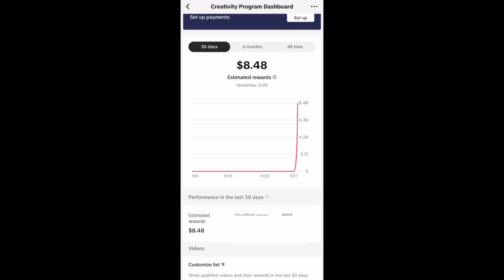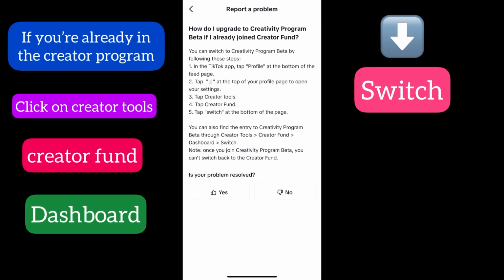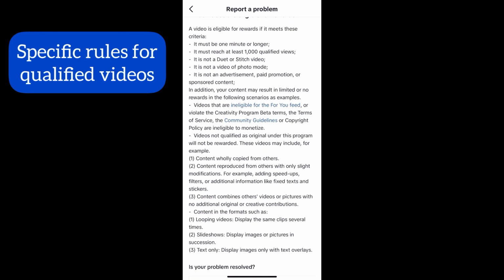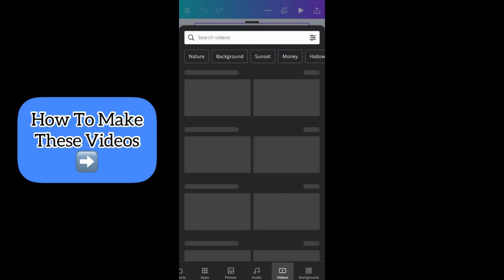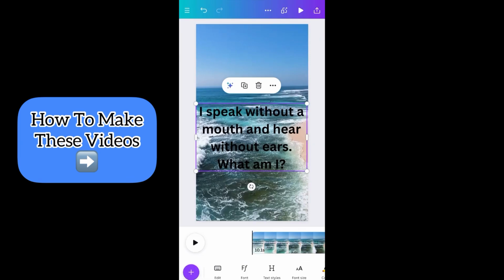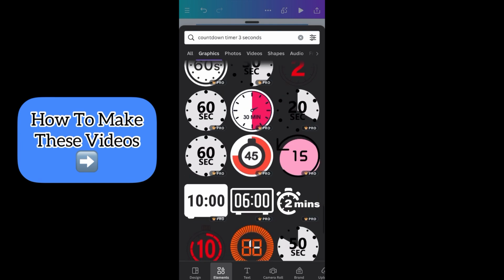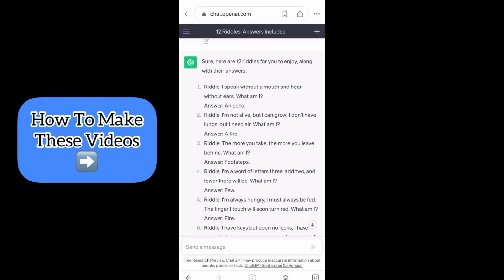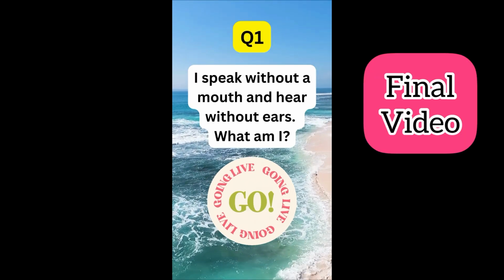How To Make Money On TikTok (TikTok Creativity Program)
In this video, we’ll show you how you can make money on TikTok with the the TikTok Creativity Program.

This video talks about: TikTok creativity beta, TikTok program, make money online, how to make money online, how to sign up for the TikTok creativity beta program, how to make videos for TikTok creativity beta program.